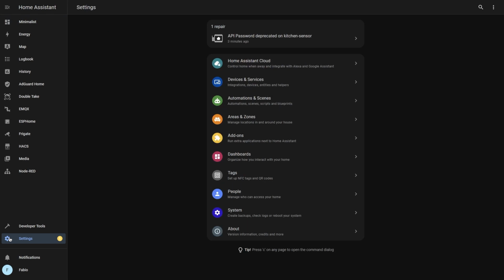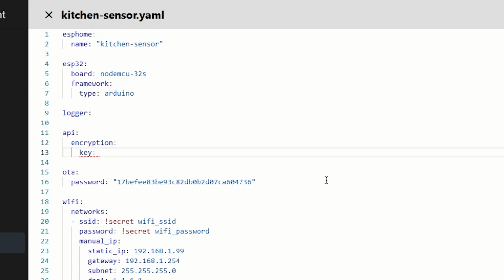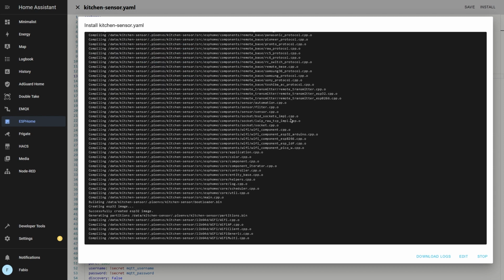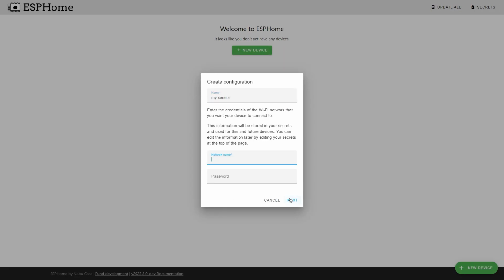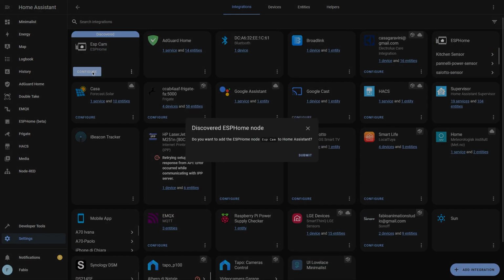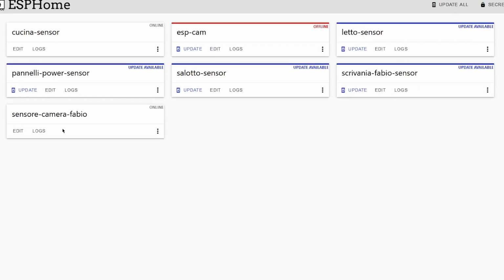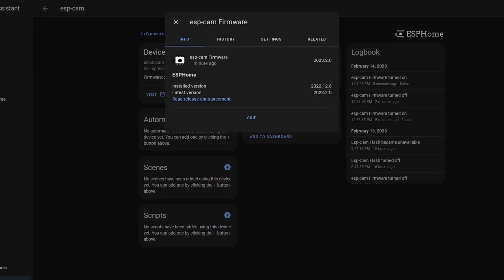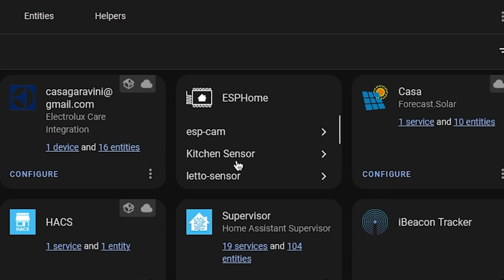ESPHome 2023.2 update! - What's going to change?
ESPHome is a simple yet powerful system that allows users to control ESP boards using YAML configuration files. The upcoming release of ESPHome 2023.2 is going to introduce many changes and looking at the beta version I'll show you which are the major updates.

Socials

Chapters

[0:00] Intro
[0:20] Encryption and Upgrade
[0:56] Like and Subscribe
[1:01] New setup process
[1:19] Devices update
[1:35] Friendly name
[1:48] Outro

Musics